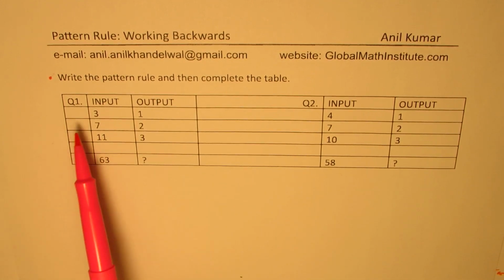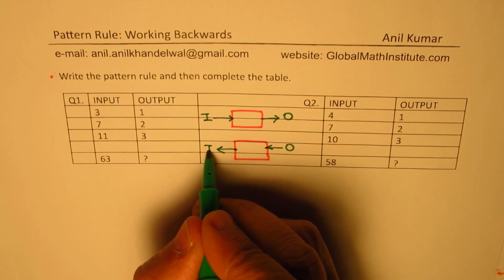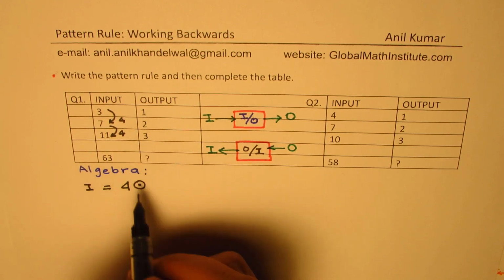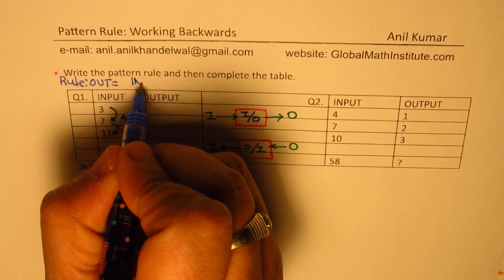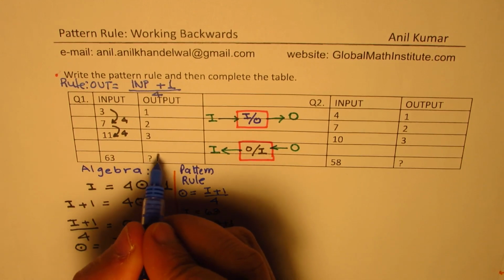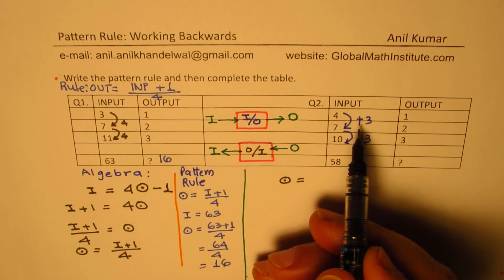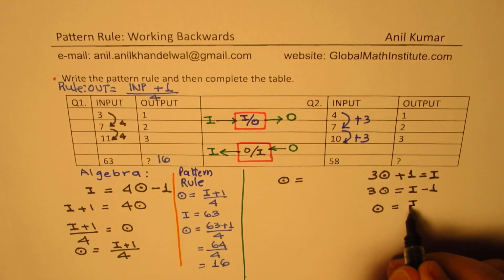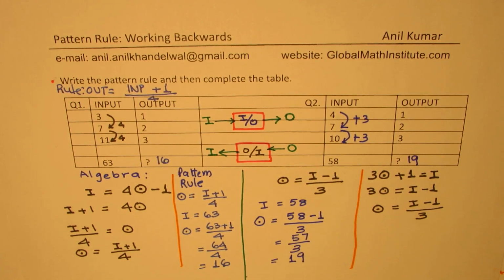Input Output Explicit Pattern Rule using Inverse Algebra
Write the pattern rule and then complete the table.

Q1. INPUT OUTPUT Q2. INPUT OUTPUT

 3 1  4 1

 7 2  7 2

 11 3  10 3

63 ? 58 ?